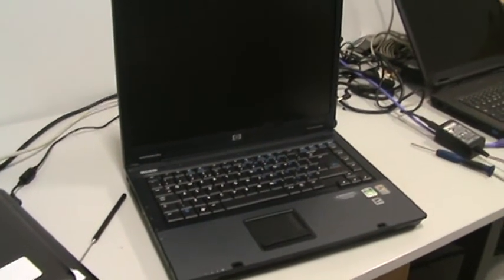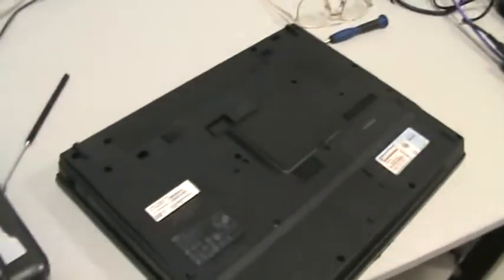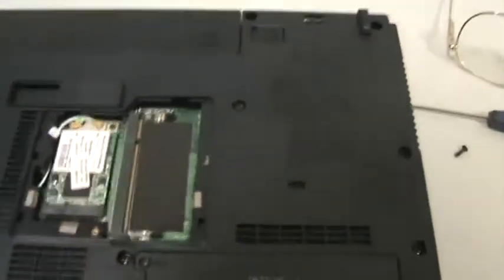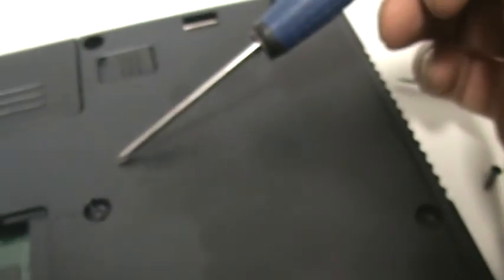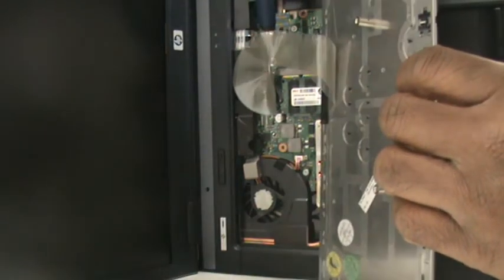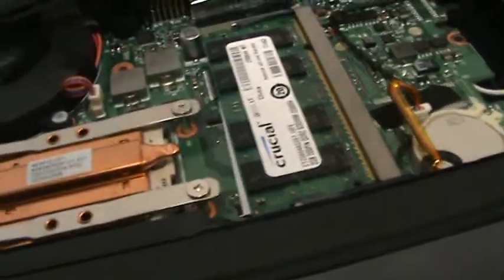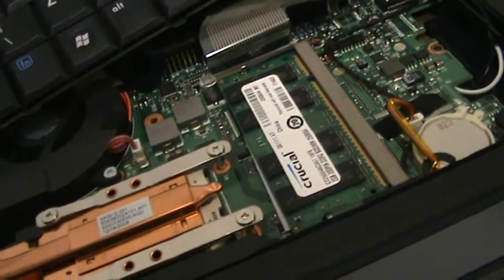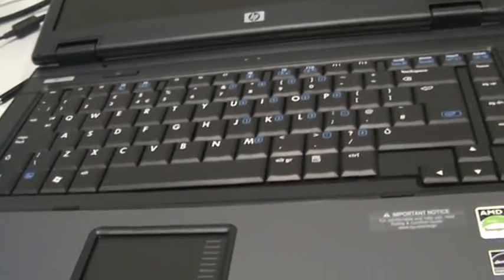Computer Service & Repair How to change memeory on HP 6715 laptop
How to change memory & keyboard on HP 6715 laptop